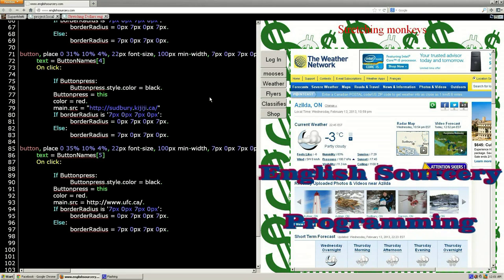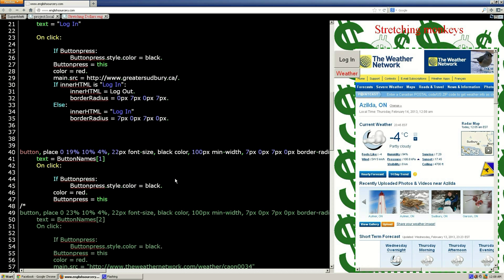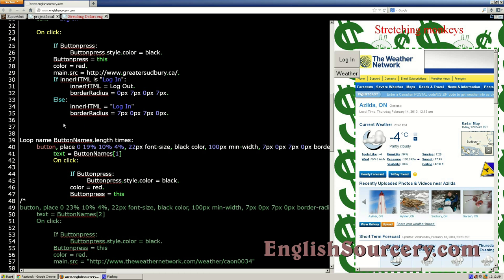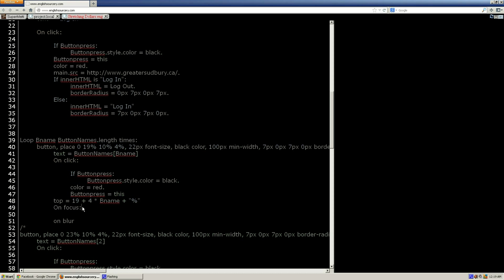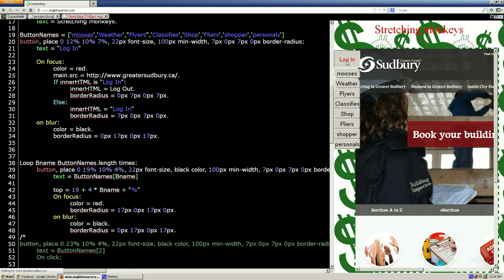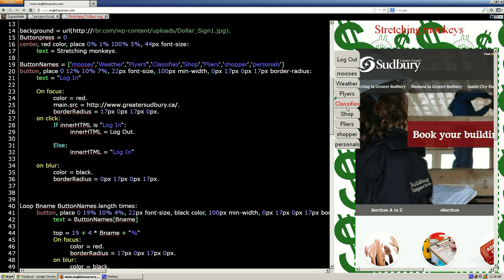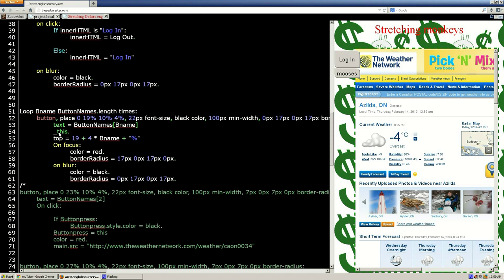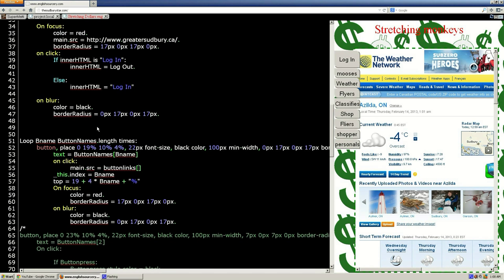English Sourcery episode 3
"Power of the loop"
Learning howto program with the new English Sourcery  web browser editor.
This video series is trying to show how someone with no computer programming knowledge can learn and create their own websites and/or web programs that would make any webmaster jealous.

Try public version at

Recordings we have of one on one teaching sessions of English Sourcery with someone learning computer programming for the first time.

English Sourcery computer language is here and now its time to teach it.

The englsih sourcery is better webpage editor than anything seen before because of its features like the live view feature, allowing the programmer to program in real time.

The video shows how to create a loop for multiple of buttons and how using loops can save the programmer many likes of code.

We are looking for people who would like to learn this.